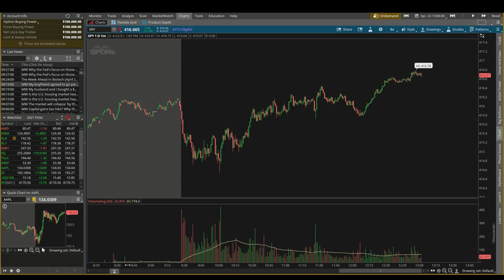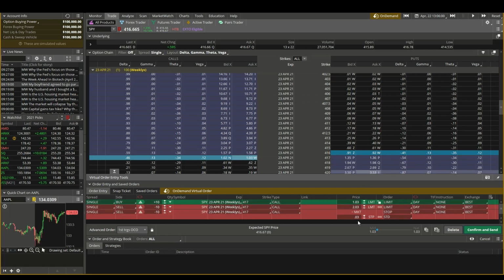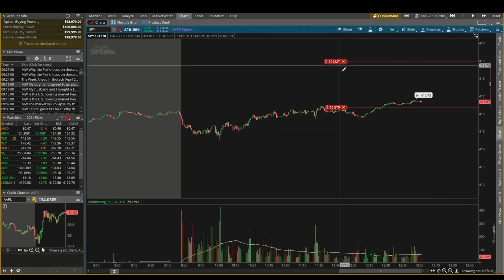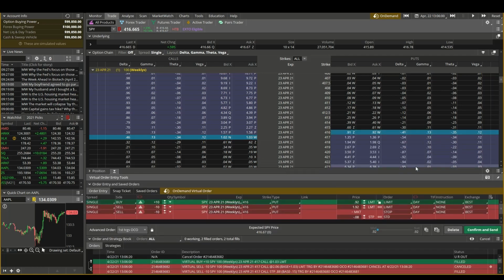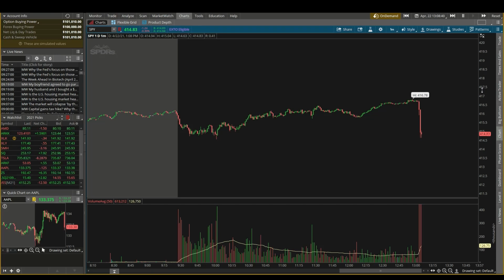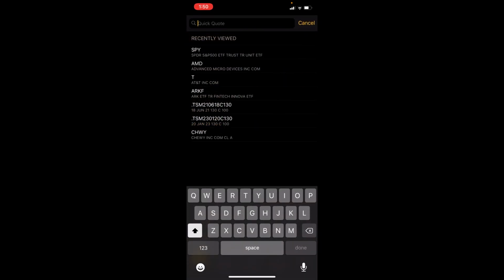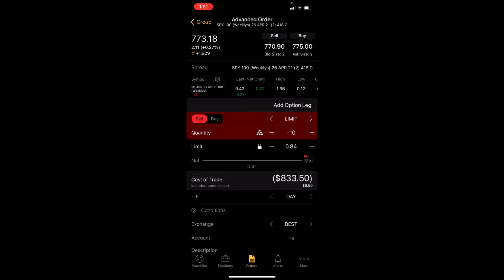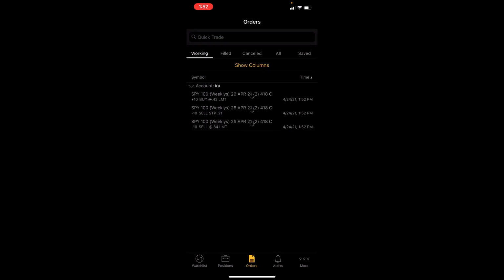TD ThinkOrSwim OCO Order Tutorial - Set a Profit Target & Stop Loss in One Order (Desktop & Mobile)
Trading has considerable risks. All videos on this channel are for informational and entertainment purposes only. Please consult a financial advisor for your specific financial needs.